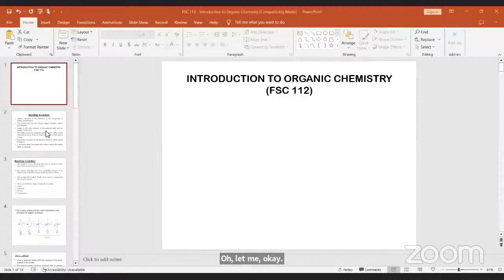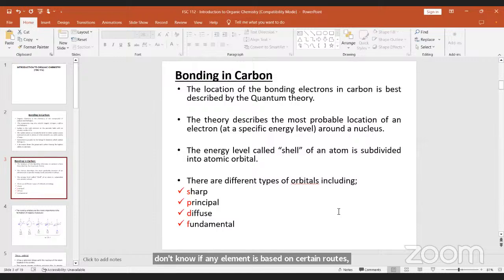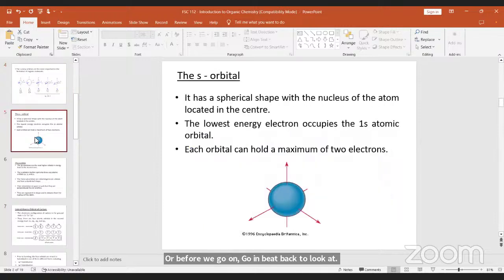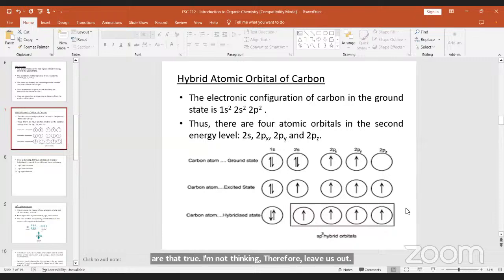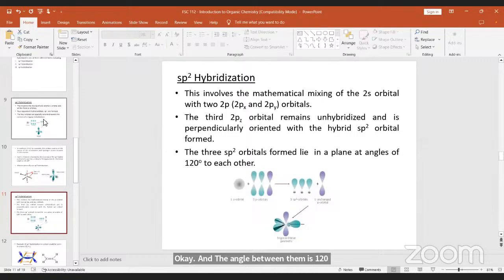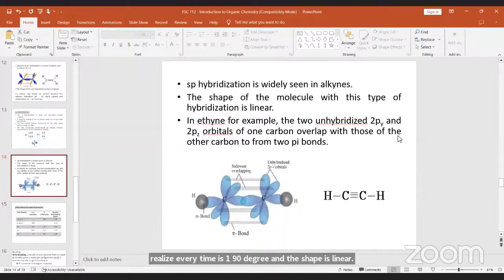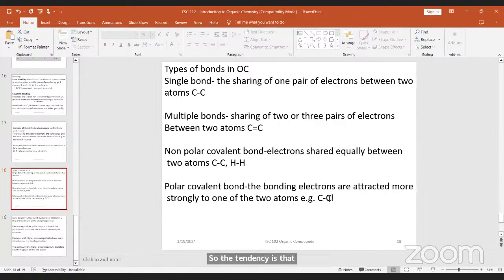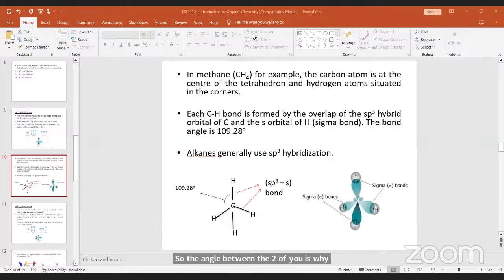FSC112-INTRODUCTORY CHEMISTRY I